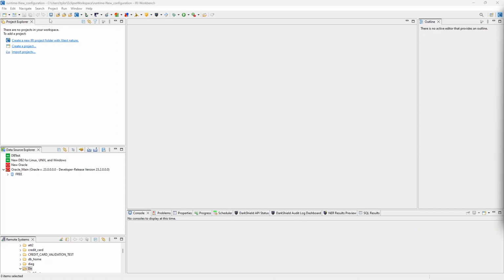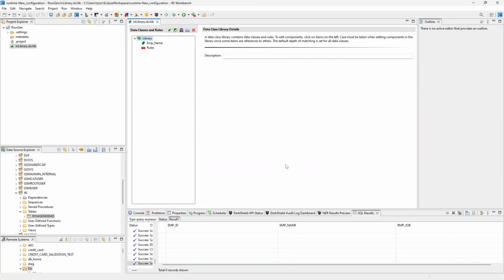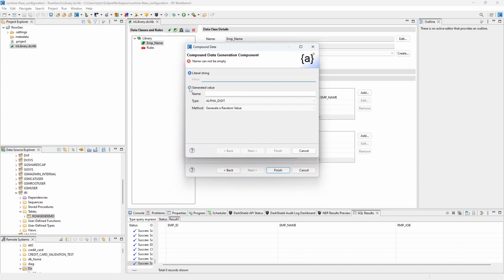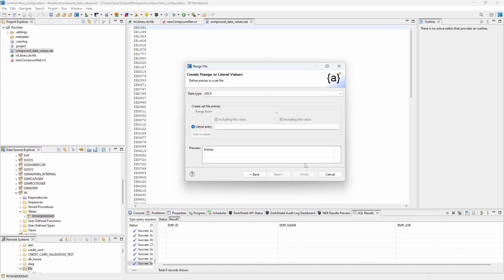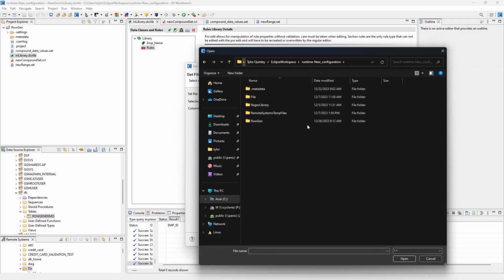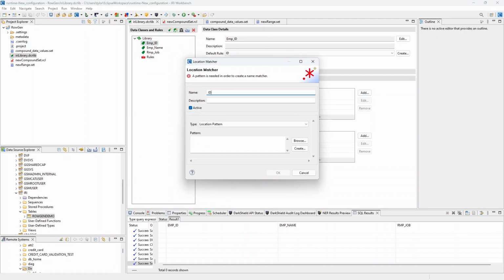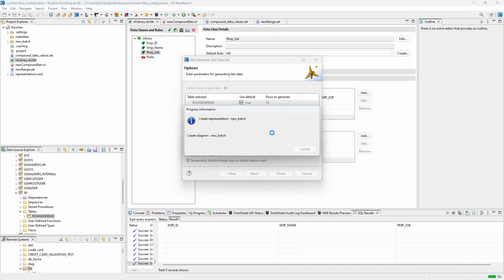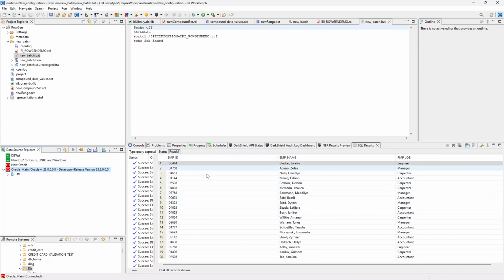Populating DB with Realistic Test Data from Scratch Using IRI RowGen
This video demonstrates the use of IRI RowGen to populate a structurally and referentially correct test schema in a relational database (RDB) using randomly selected data from external set files.

Note: Ensure the data you use will conform to the constraints in your target schema.

Questions?